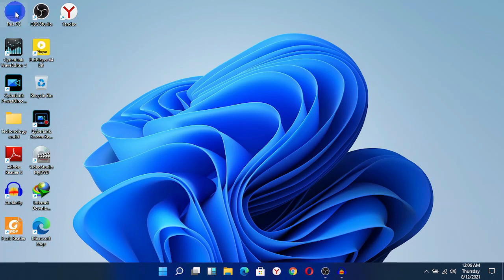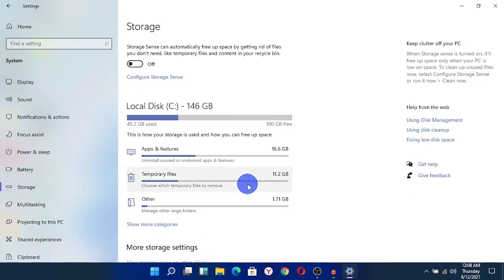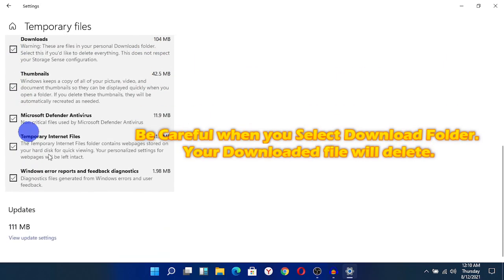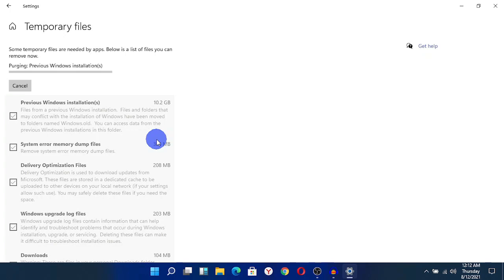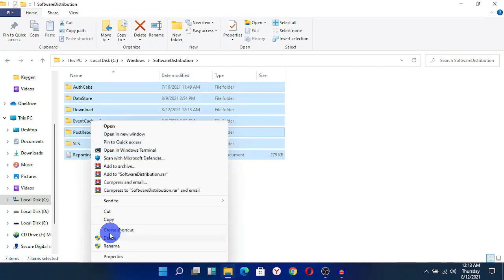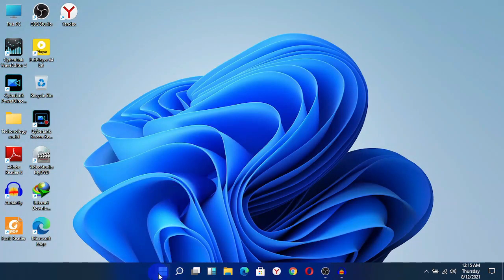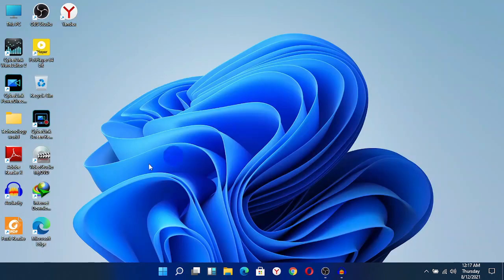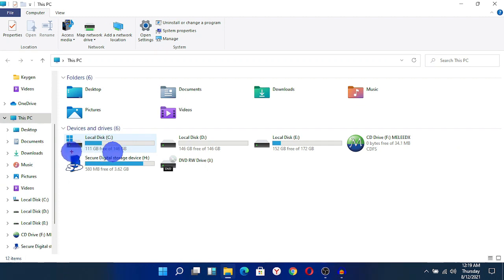How to Clean Up Your Computer Fully Delete Temporary Files and Free Disk Space Windows 11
If you update your compute windows 10 to 11 or 8 to 11 there are 10GB or more temporary file. if you use internet and downland file there also can be wide range of useless files. Check THOSE 5 Folder in you PC. Those are no use further in PC. So Delete those file.

Normally many people know about delete temporary file. Be that as it may in our pc There are five folders store unnecessary file. This video will help you to free up space of your Disk.
So use this method and you can speed up your pc and increase space of disk.
Technology World
technology World